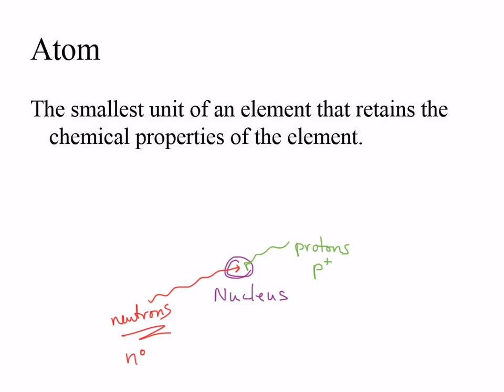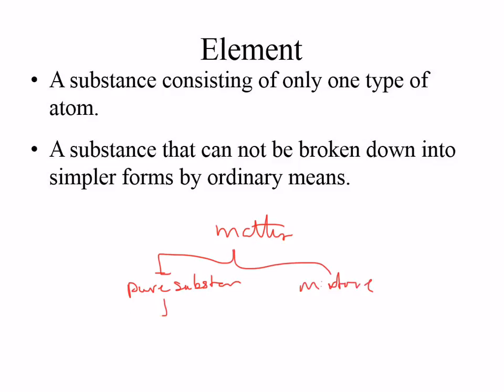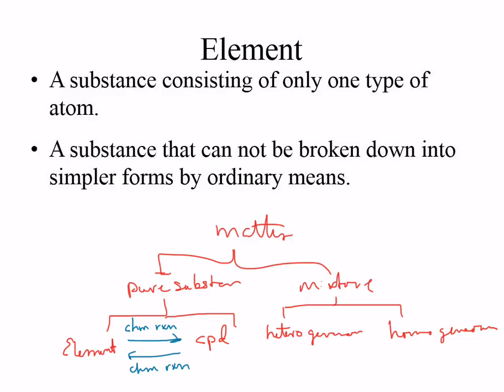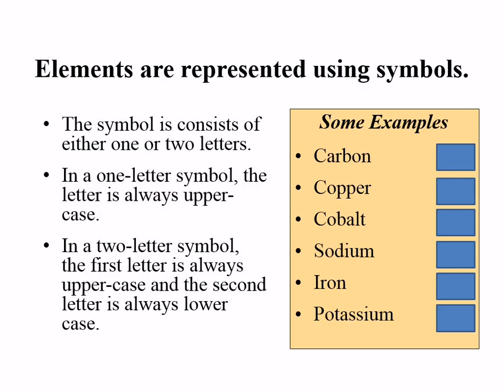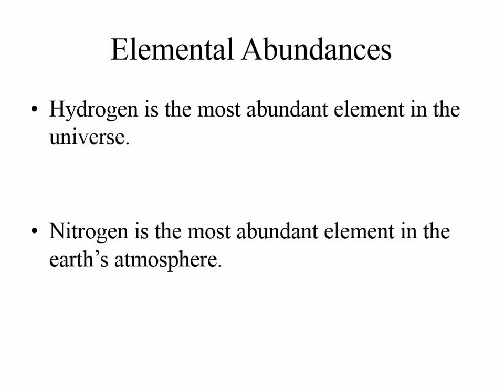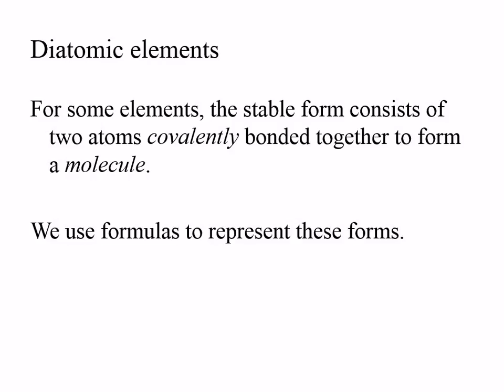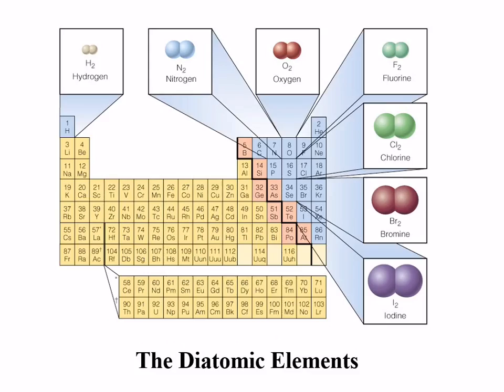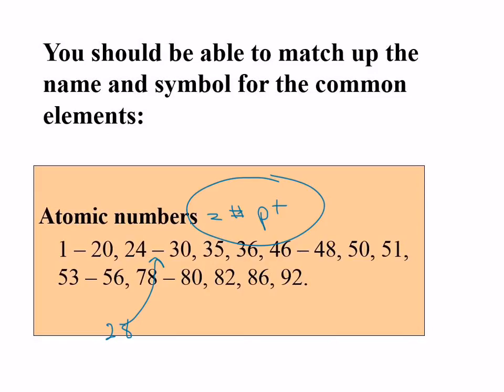CHM122 Begin Elements and Periodic Table